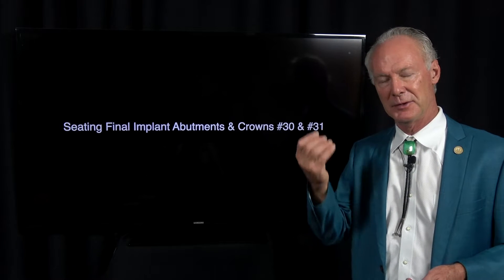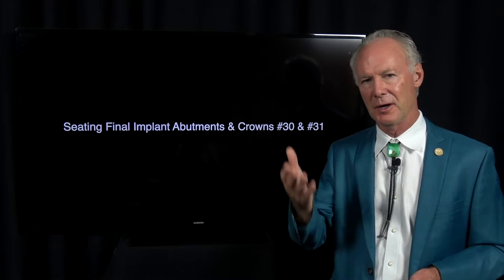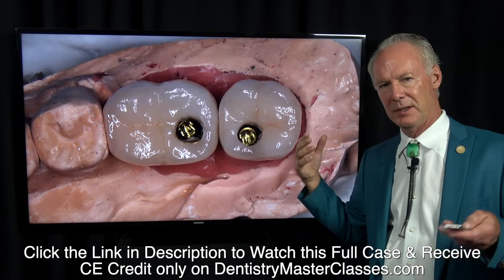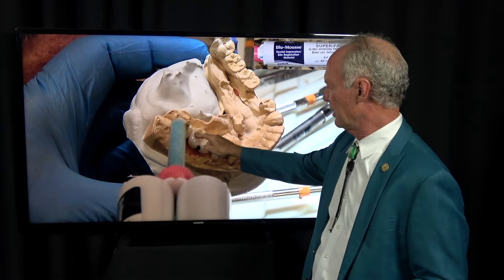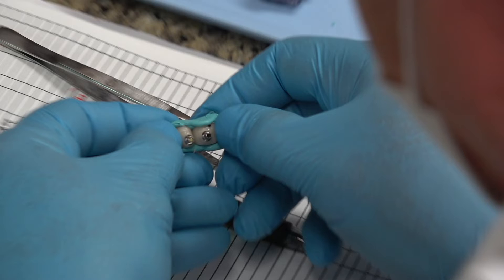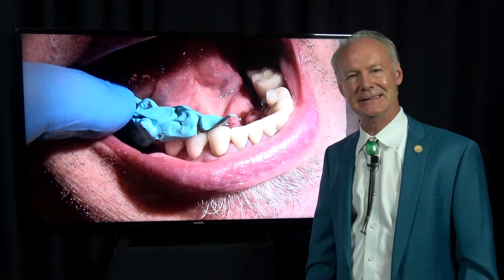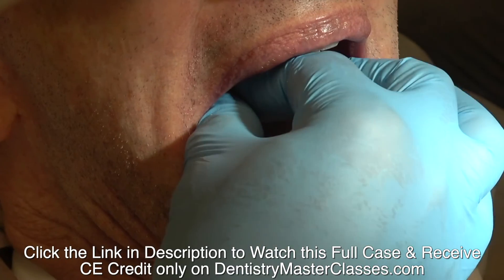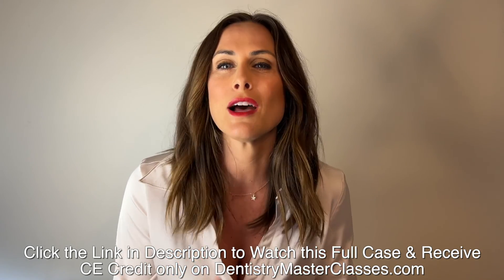How to Create Your Own Implant Crown Seating Jig - Dental Minute with Steven T. Cutbirth, DDS